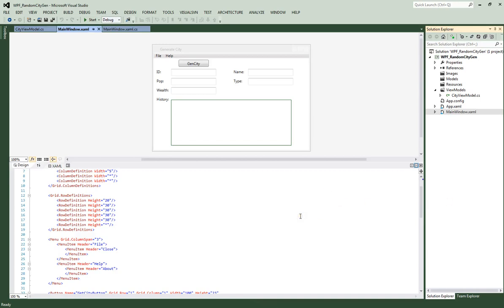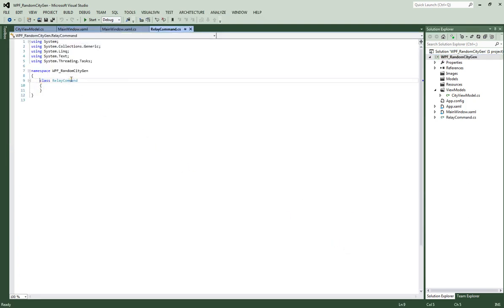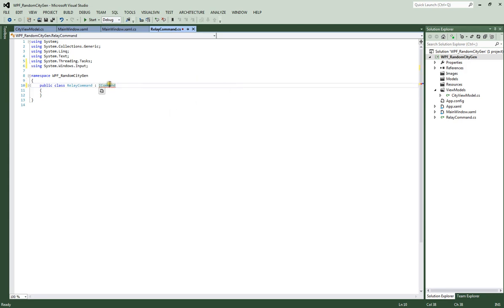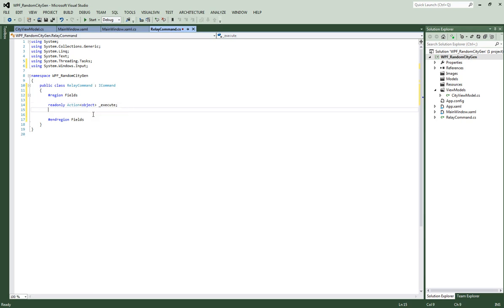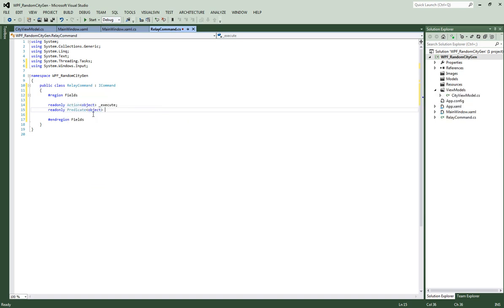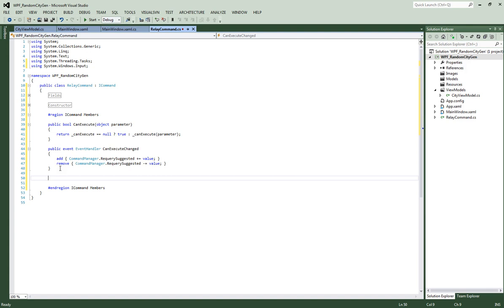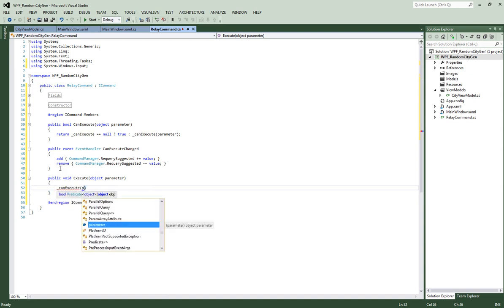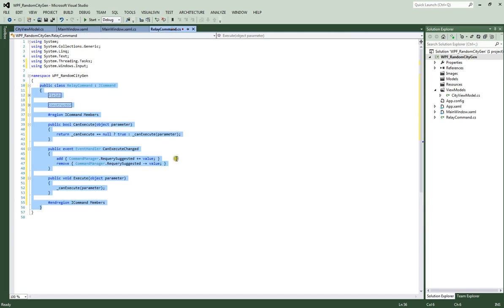C# Wpf RandomCityGen RelayCommand Tutorial #6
In this tutorial we create a RelayCommand class that Inherits from ICommand. This RelayCommand will handle all the ICommand Member implementations in our ViewModels.